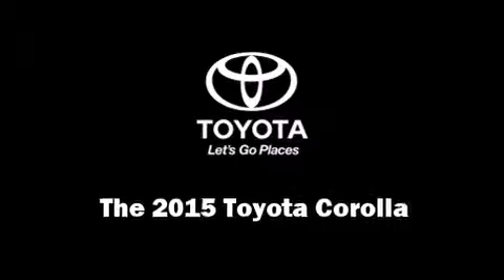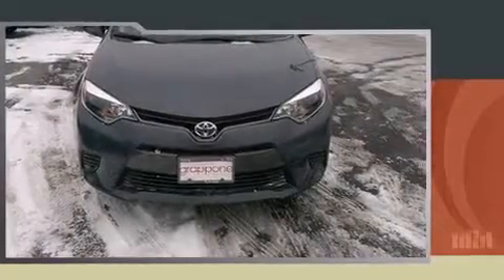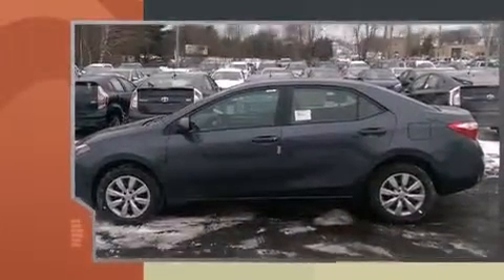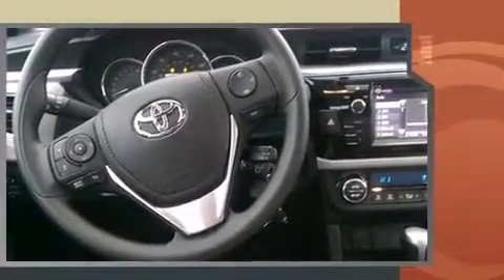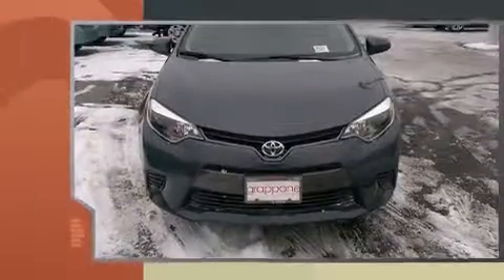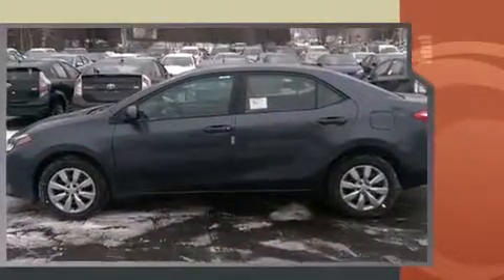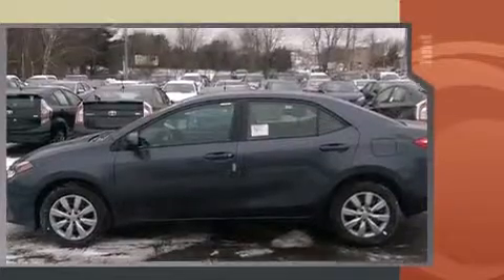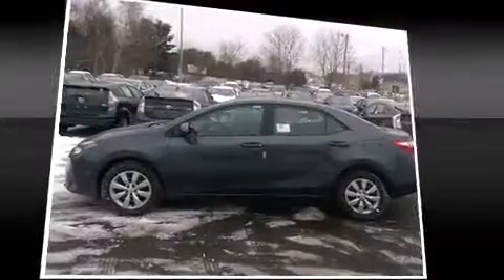2015 Toyota Corolla LE in Bow, NH 03304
Grappone Toyota
594 Route 3A

The 2015 Toyota Corolla. This 4 door, 5 passenger sedan stands out among competitors in its class! Smooth gearshifts are achieved thanks to the 1.8 liter 4 cylinder engine, and for added security, dynamic Stability Control supplements the drivetrain. Toyota infused the interior with top shelf amenities, such as: delay-off headlights, variably intermittent wipers, front bucket seats, tilt steering wheel, heated door mirrors, cruise control, and a split folding rear seat. Premium sound drives 6 speakers, providing you and your passengers a sensational audio experience. Side curtain airbags deploy in extreme circumstances, shielding you and your passengers from collision forces. We have a skilled and knowledgeable sales staff with many years of experience satisfying our customers needs. We'd be happy to answer any questions that you may have. We are here to help you.